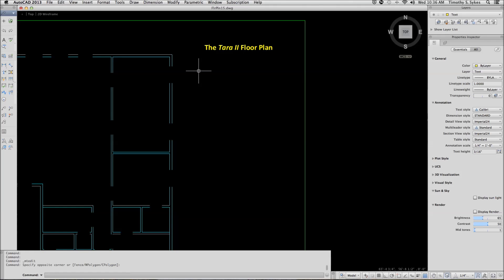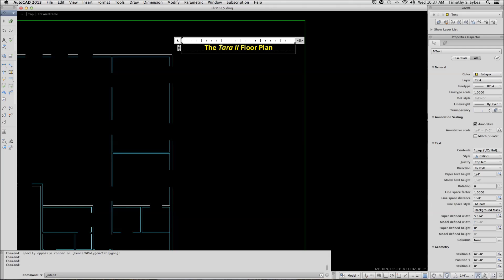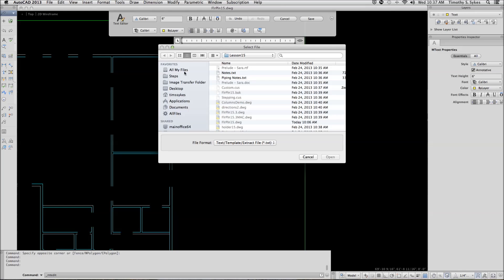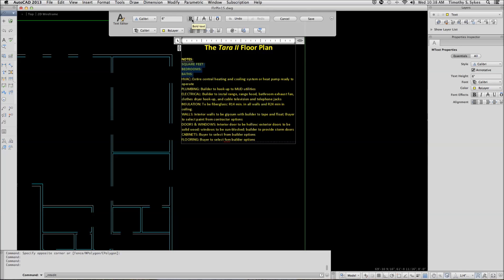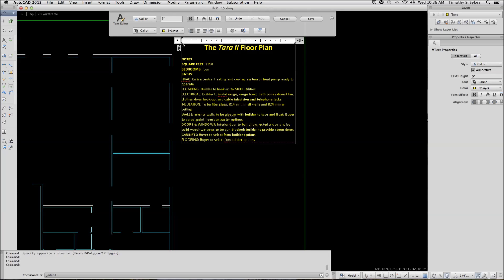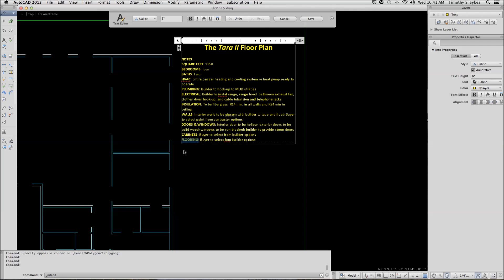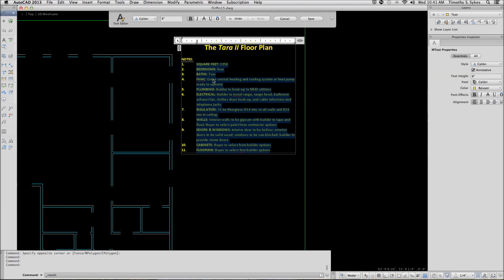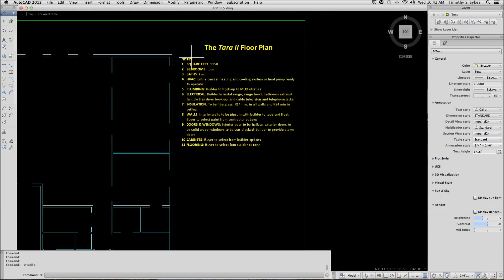15 1 2a: Editing Multiline Text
Exercise 15.1.2a: Editing Multiline Text